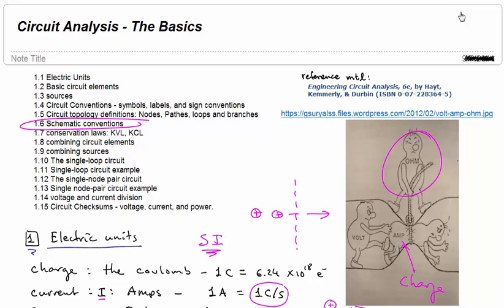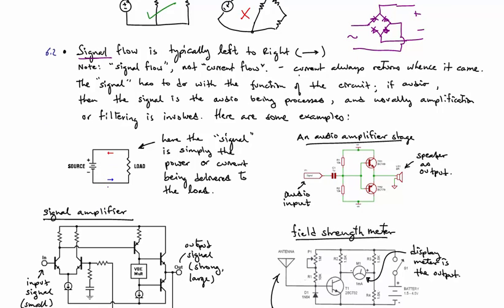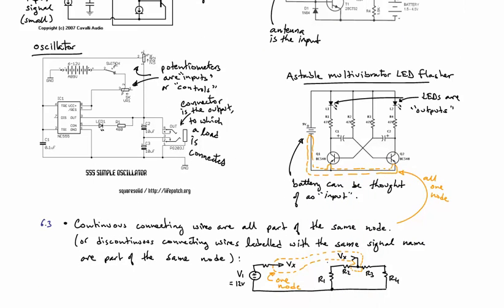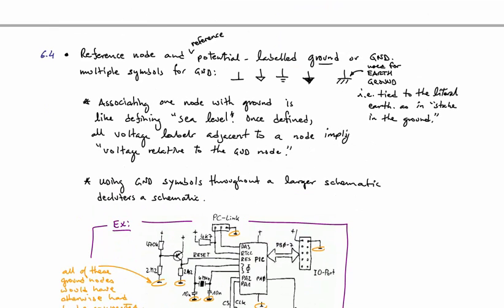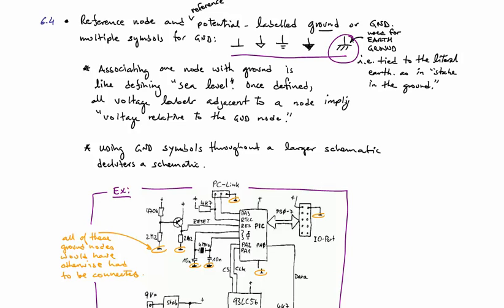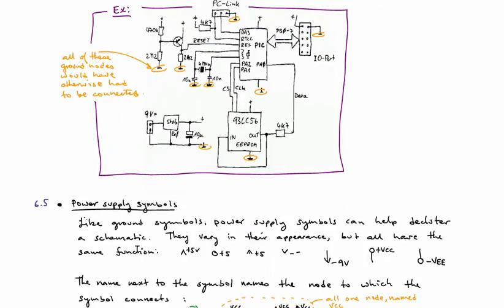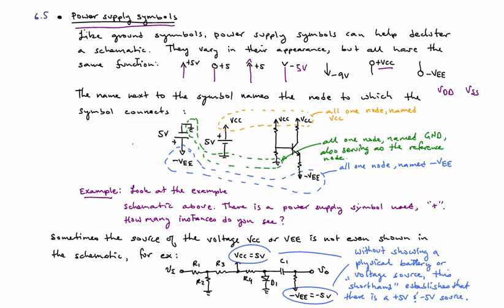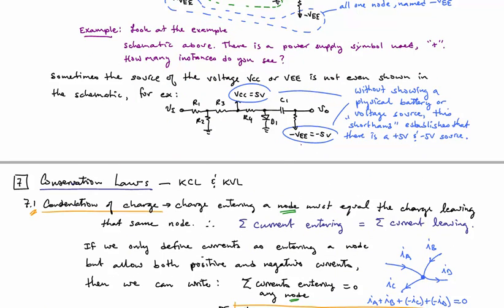Circuit Analysis Basics CA-6: Schematic conventions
How to read a schematic.